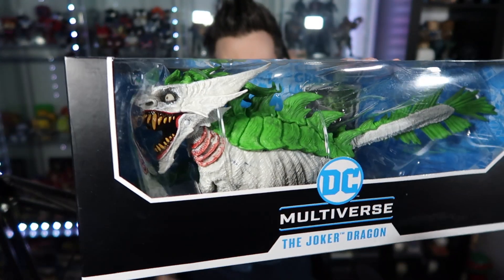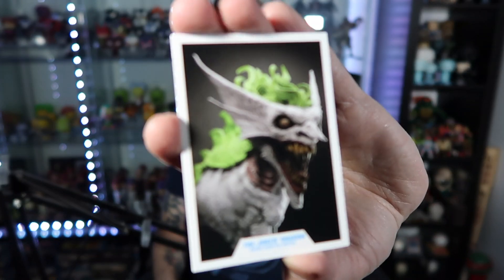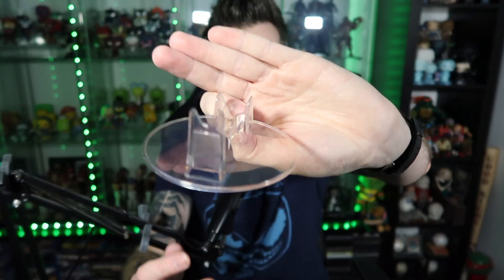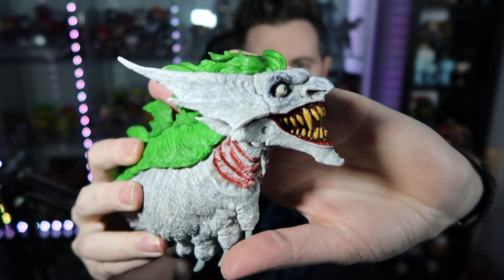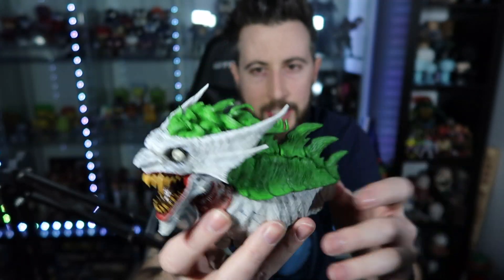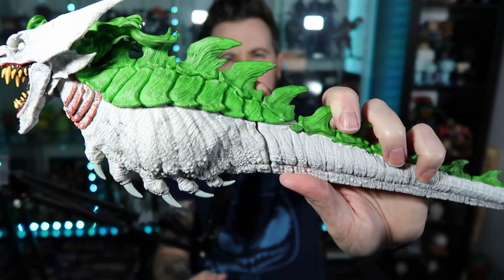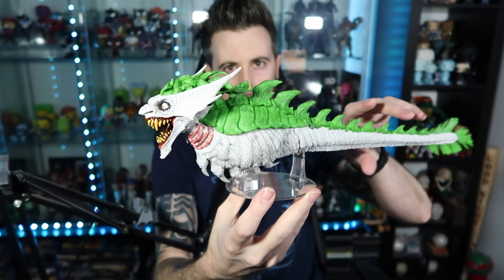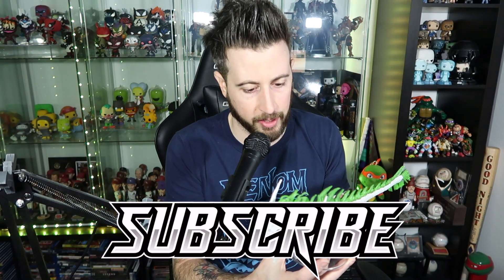MCFARLANE - THE JOKER DRAGON (UNBOXING + REVIEW)